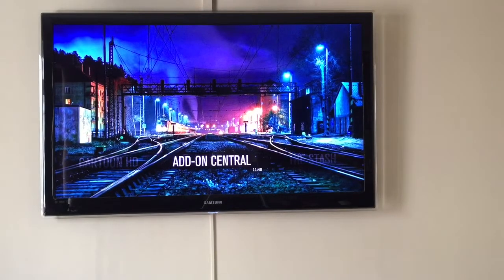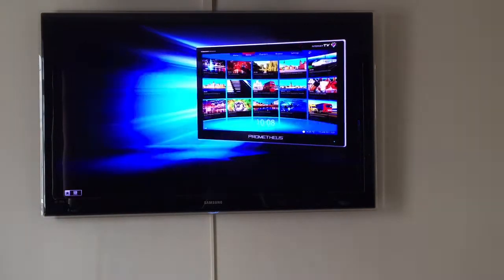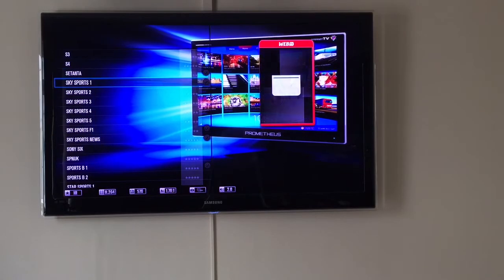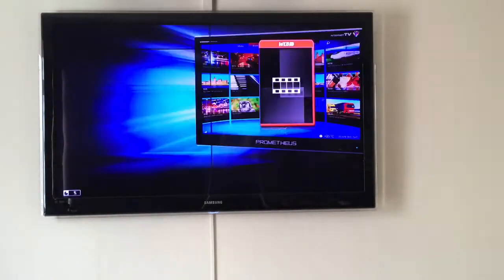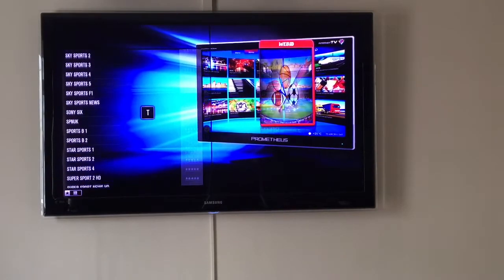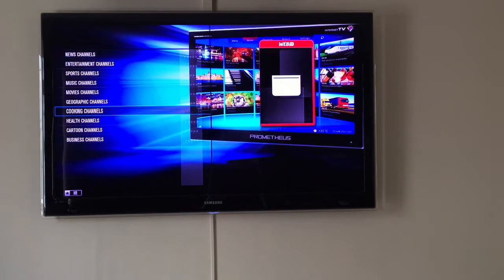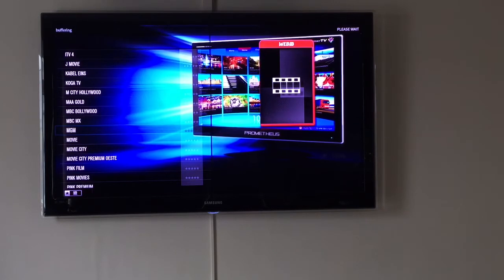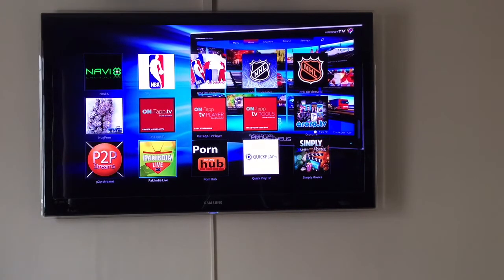Pak India Live Add-on for the Prometheus HTPC